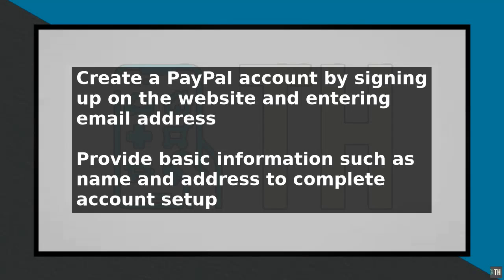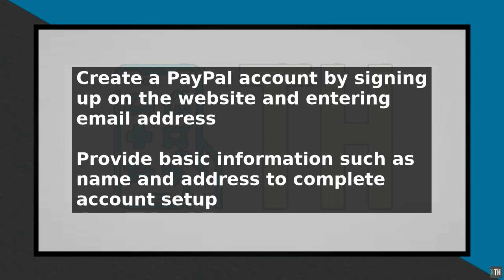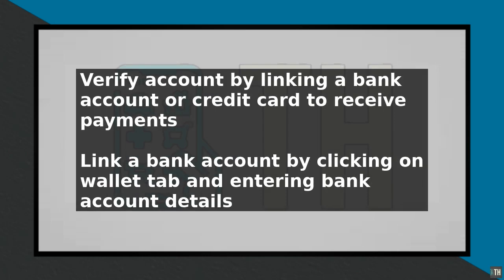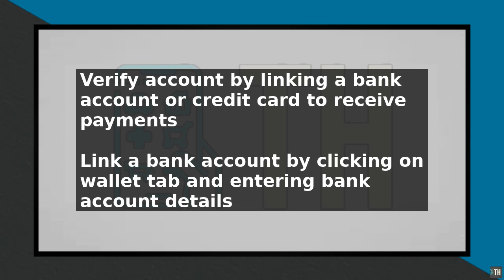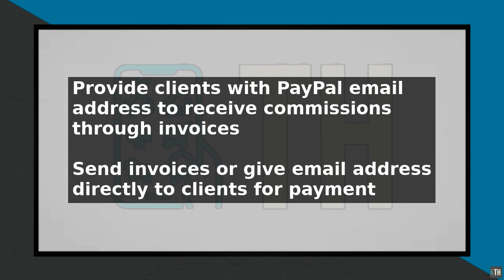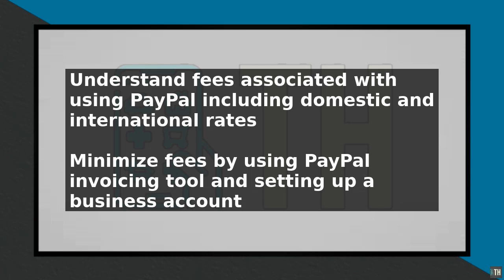How To Use Paypal For Commissions (2025)